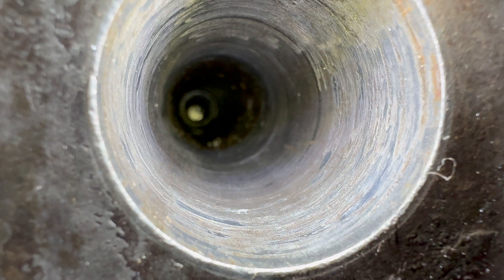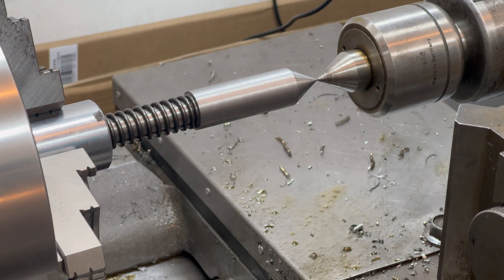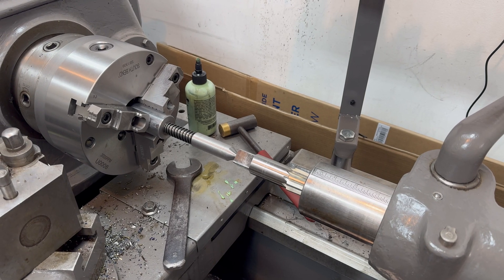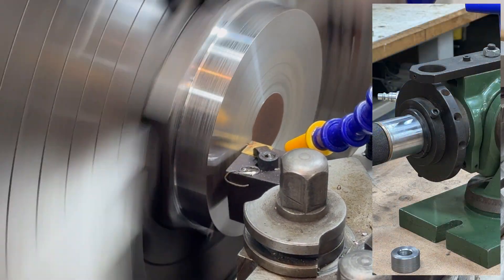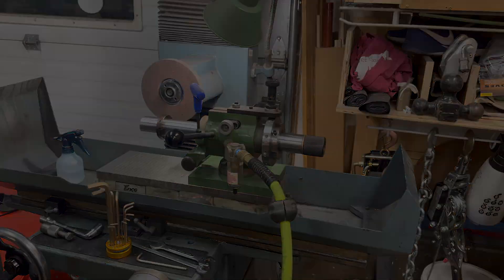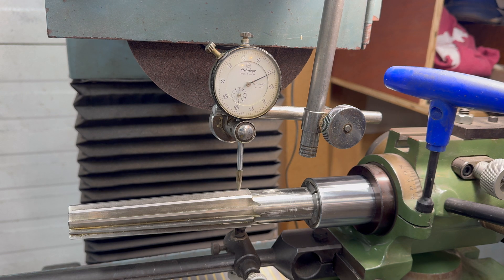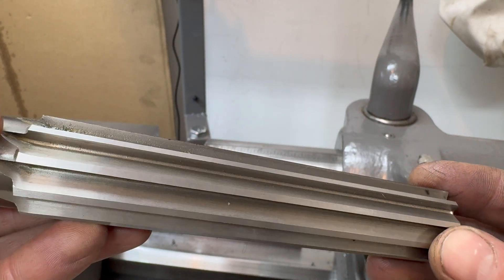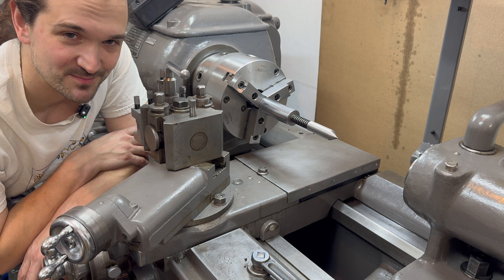Monarch Lathe Tailstock Repair (first attempt)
I guess this means I'll need to save up for a tool post grinder now.

00:29 Giant Reamer
04:47 Reamer won't Ream
05:14 Air Spindle Index Plate
08:17 Blue Metal
10:20 Reamer Sharpened